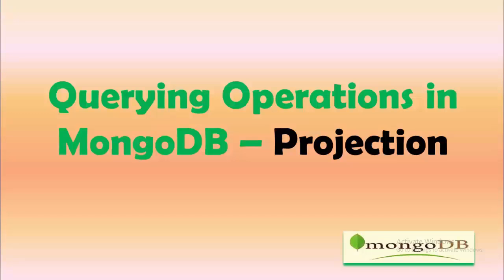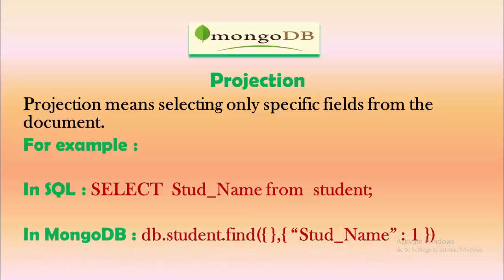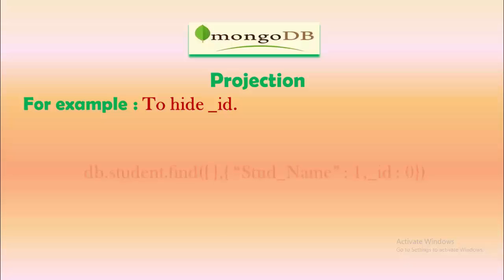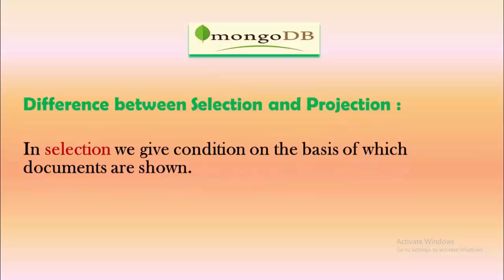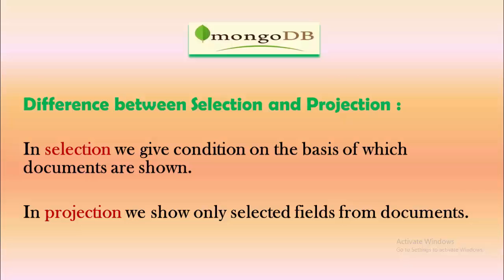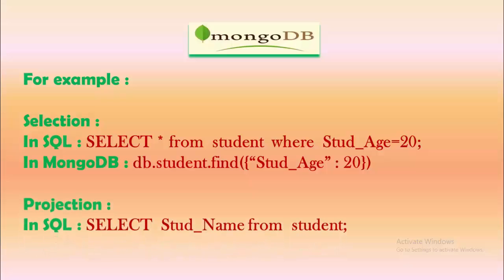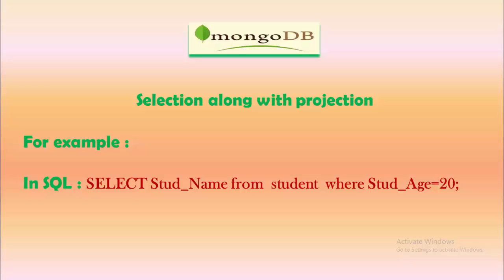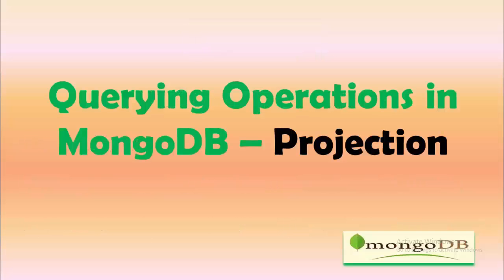Projection Operation on MongoDB Database | Querying Operation in MongoDB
This video contains the details about how to perform the Projection Operation on MongoDB Database.